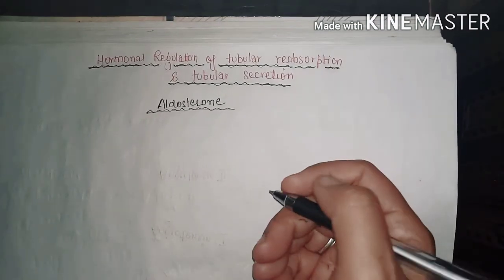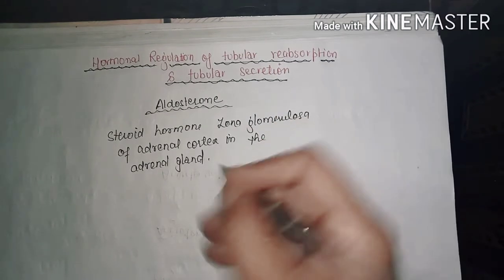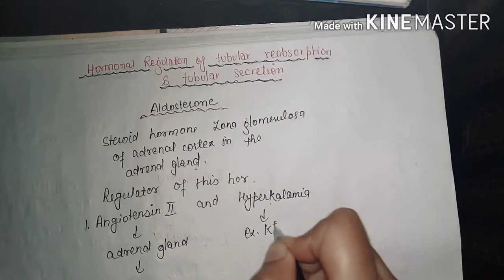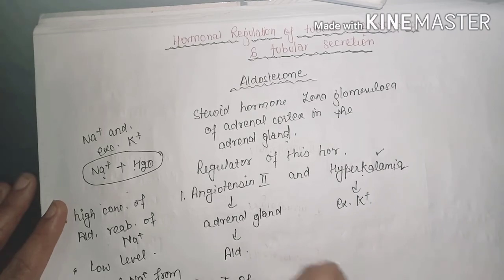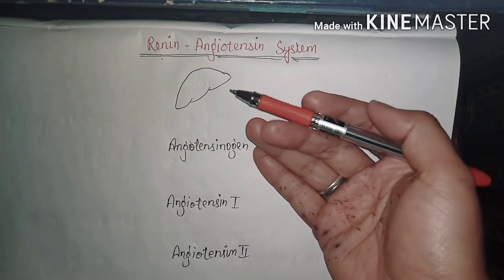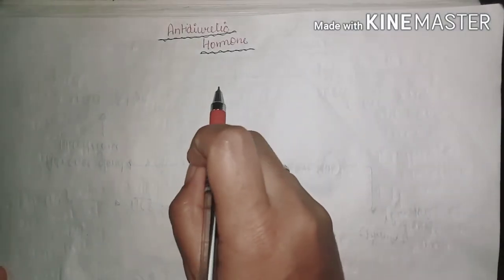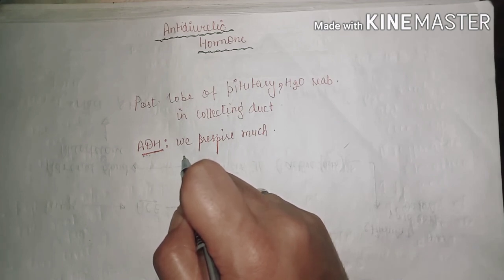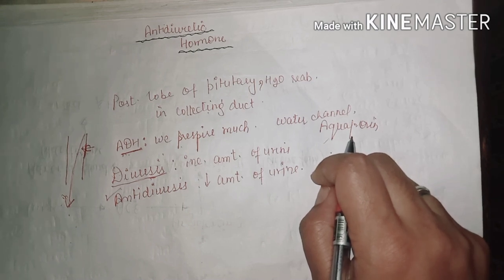Hormonal regulation of tubular reabsorption and tubular secretion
HormonalRegulation
renin-angiotensin-aldosteroneSystem
antidiureticHormone(ADH)